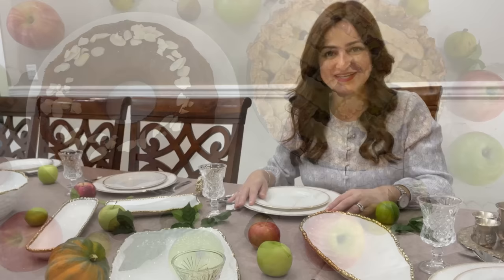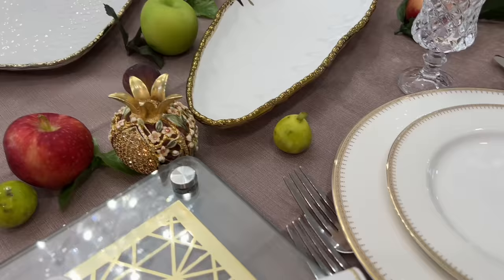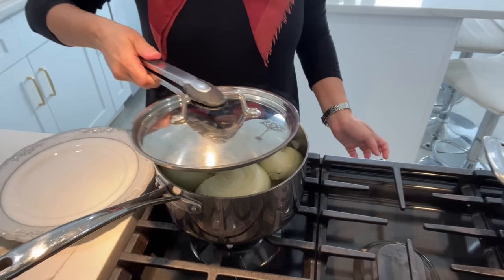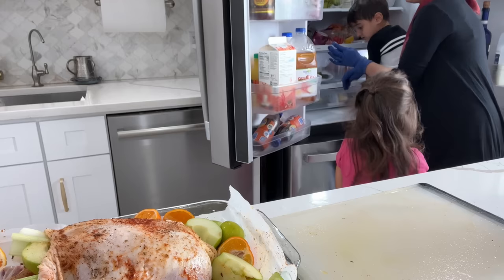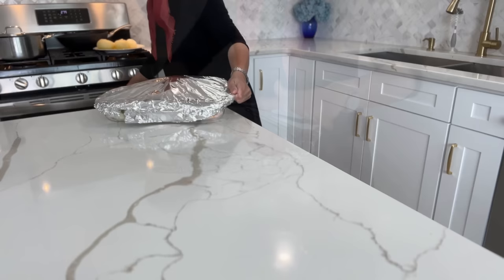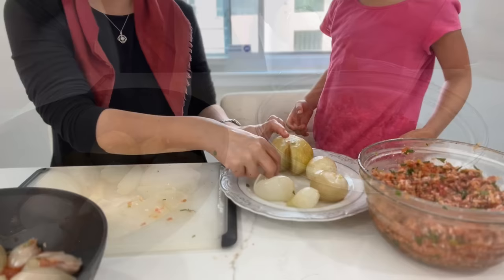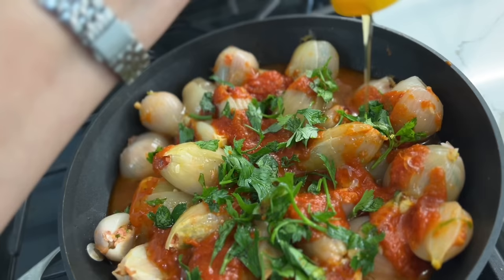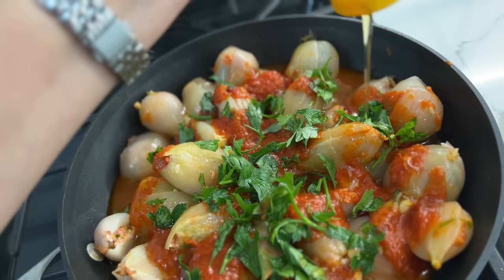ROSH HASHANAH Jewish New Year Recipes Menu Plan Tablescape Orthodox Jewish Sonya's Prep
🛍️Check out my complete Rosh Hashanah Guide in my Etsy Shop

The Jewish New Year Rosh Hashanah is a few short weeks away. I am so excited to share with you my meal plan, recipes and tables cape. I hope you will enjoy them.

Rosh Hashanah Menu:

🥗Rosh Hashanah Salads:
Kale Salad with Apples and Pomegranates
Honey Carrot Salad
Arugula with Pomegranate Raspberry Vinaigrette
Beet Carpaccio
Avocado with Honey Lime drizzle

🐠Rosh Hashanah Fish:
Sweet Mustard Salmon
Sea Bass with Pineapple Salsa

🍽Rosh Hashanah Mains:
Lamb Soup
Caramelized Stuffed Onions
Stuffed Chicken
Brown Sugar RAck of Ribs with Fingerling Potatoes
Lentil Rice with Crispy Fried Onions

🥧Rosh Hashanah Desserts:
Honey Cake
Apple Pie

🧅Stuffed Onions
1 lb Ground Meat
1/2 Cup of rice
1 onion grated
1 apple grated
1 tomato grated
1/2 Cup tomato sauce
Season with S/P

🍲 Soup
Intro a 5Qt pot filled with water add meat of choice
Potatoes
Carrots
Onion
Season with S/P chicken consommé, Bay leaves and garlic powder. Cook for 1 hour.

🐓Roasted Stuffed Chicken:
S/P
Paprika
Chicken powder
2 Tbsp Soy Sauce
1/4 Cup Pomegranate sauce
Tbsp oil
Stuff with apples, oranges and celery.
Bake @400 covered for 45 minutes then uncover for additional 45 minutes until Golden brown.

💕This channel is all about my Orthodox Jewish life. I try to show helpful tips and tricks as a full time working busy Mamma with 5 little ones. I love the community here on YouTube and enjoy engaging with my subscribers in the comments.

🛍 SHOP my favorites from the video:

- Jeweled Pomegranate Spice holder
- Glass Apple Plate